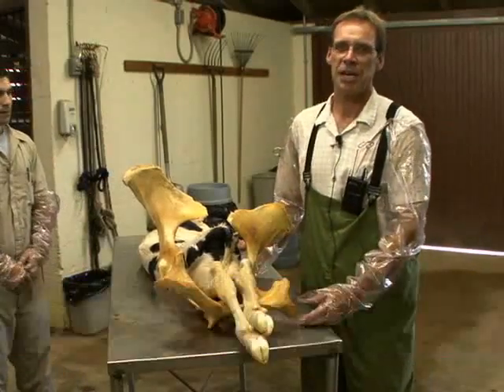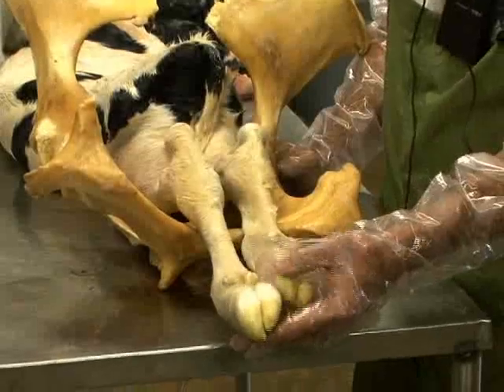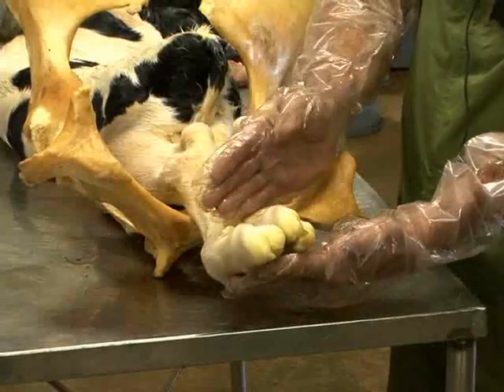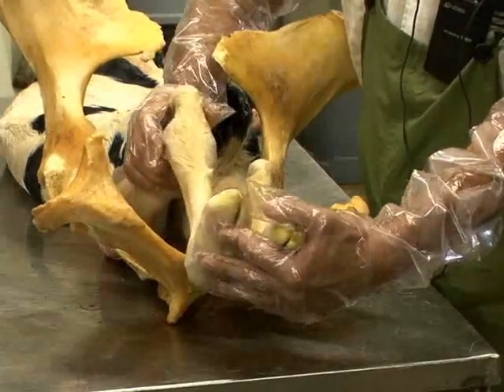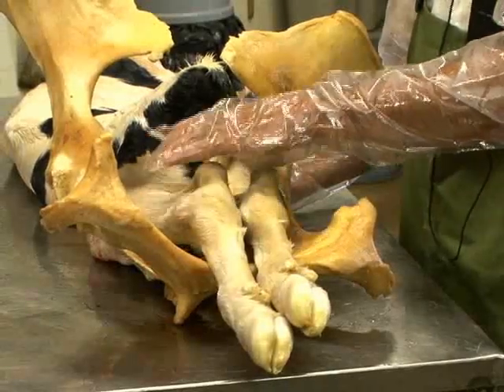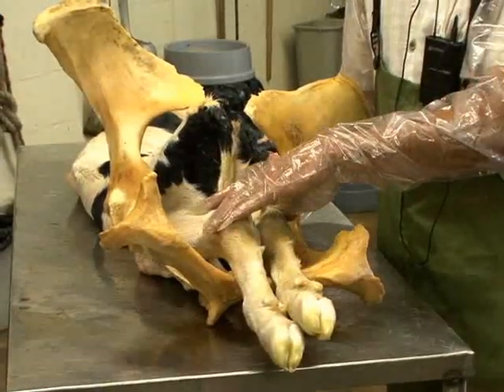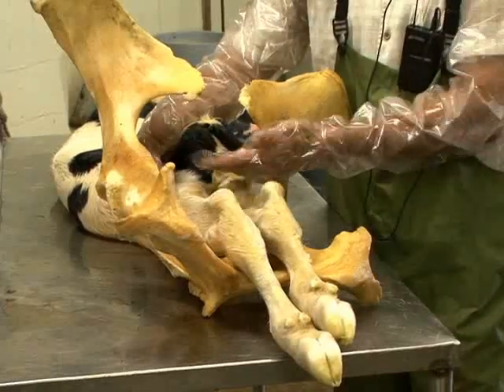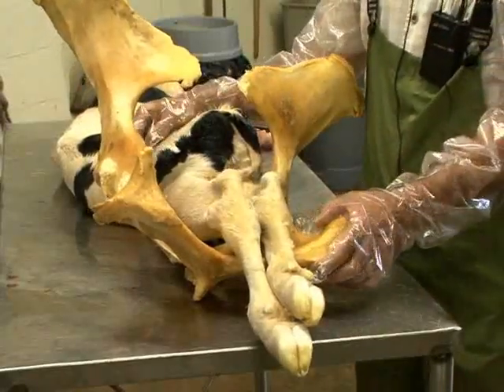Posterior Presentation Dystocia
Dr. Billy Smith explains a posterior presentation dystocia.  Dystocia, more commonly known as difficult calving, is a problem encountered by dairy farmers.